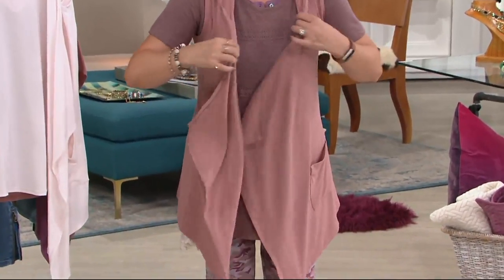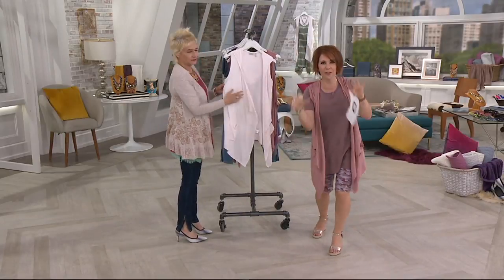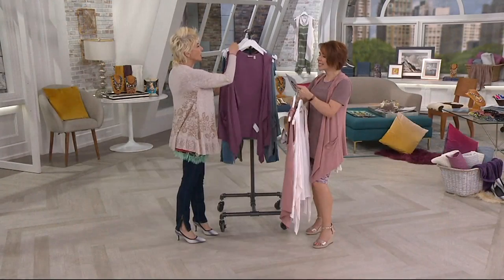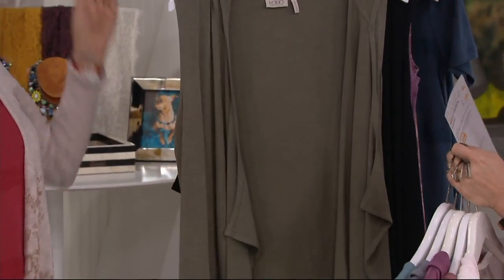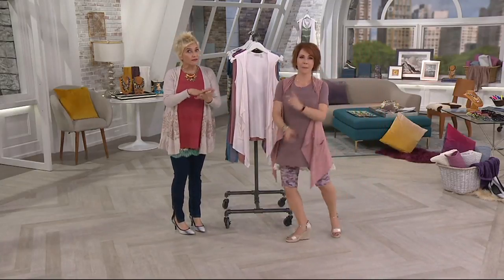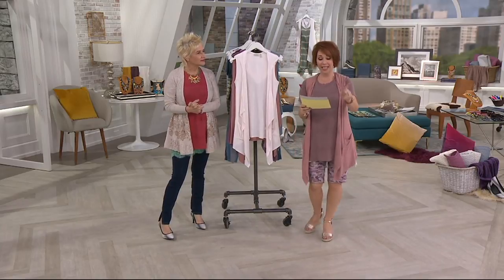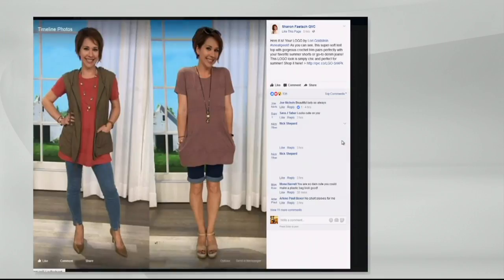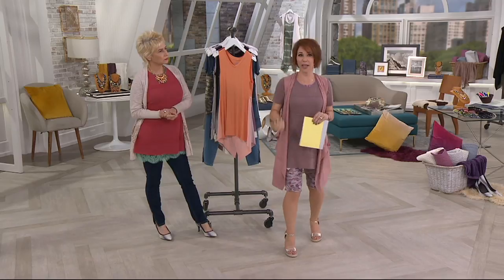LOGO by Lori Goldstein Open Front Knit Vest with Hood on QVC